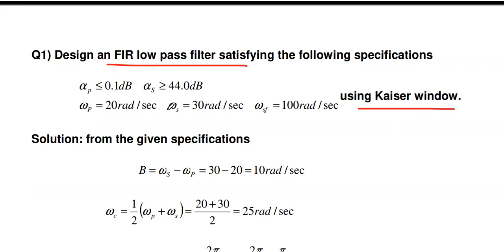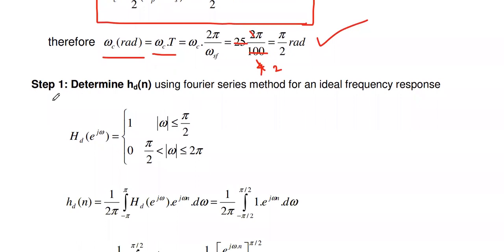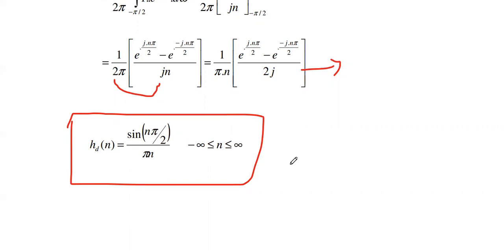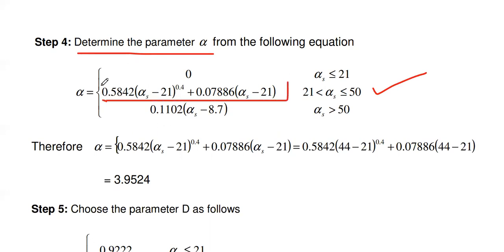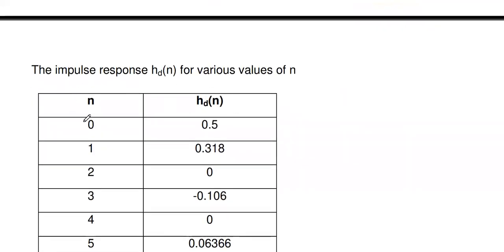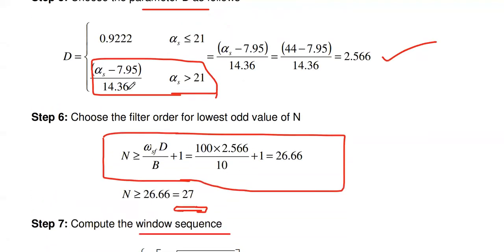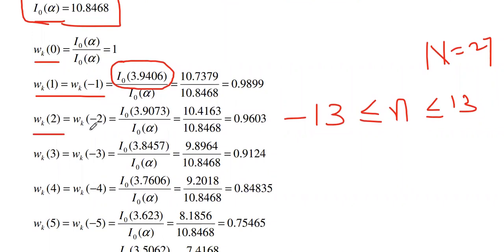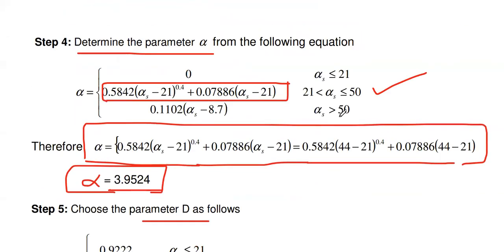FIR filter design using kaiser window | FIR filter design problems | discrete time signal processing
This video gives the solution of design of FIR filter using Kaiser windowing techniques.

Pls contact my whattsapp number 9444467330.

To watch FIR filter design using windowing technique:
Realization of FIR filter direct,cascade form
Filter design using windowing techniques
Filter design using Hamming may 2017
lpf using rect window dec 2013
comparision of FIR & IIR filters
frequency sampling method problem 1 May 2018
frequency sampling method problem 2
frequency sampling method problem 3
two mark Q & A FIR filter

To watch digital filter design using impulse invariant method:
digital iir filter impulse invariant method 1
impulse invariant method problem 3 dec 2017,may 2018
To watch digital filter design using bilinear transformation method:
digital chebyshev filter bilinear transformation problem 3 dec 2014
Bilinear transformation problem 1 may 2018,2013
bilinear transformation problem 2 may 2017
digital chebyshev& butterworth filter bilinear transformation problem 4 may 2017